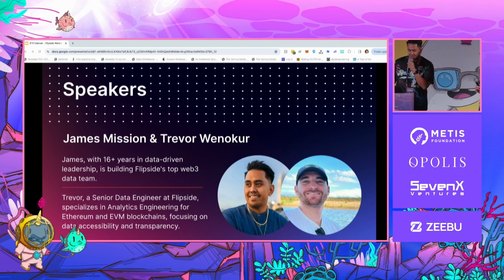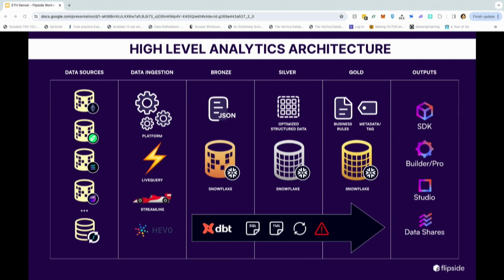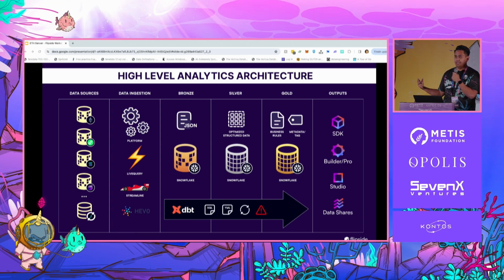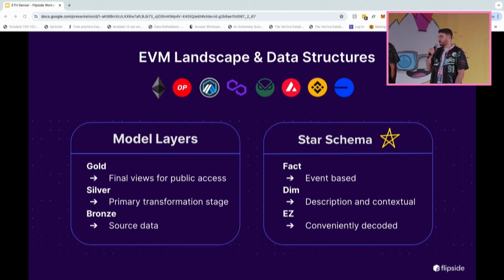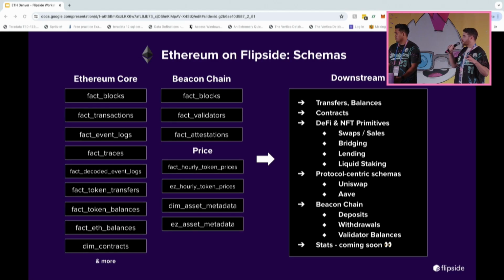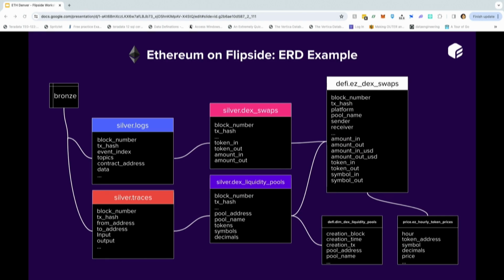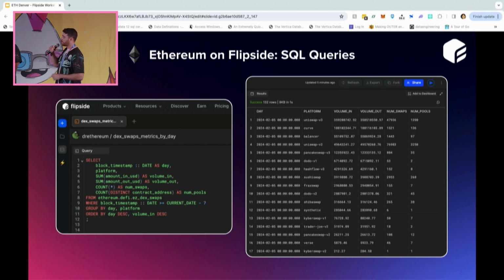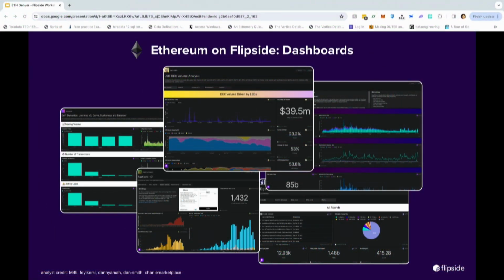A Beginner's Guide to Analyzing Ethereum Data | James Mission - Flipside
If you’re looking to easily understand Ethereum blockchain data, we’ll teach you the fundamentals. This session covers essential tools and techniques for data extraction and smart contract analysis, presented in an easy-to-understand format.